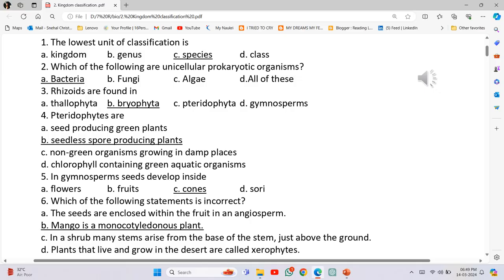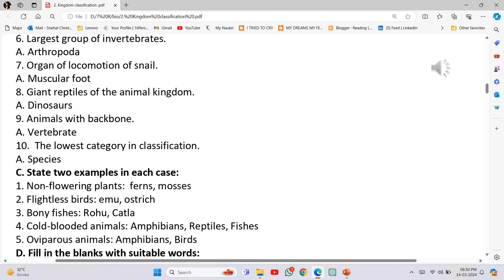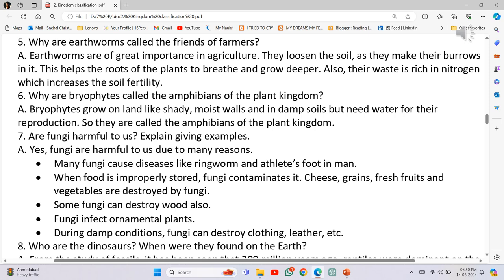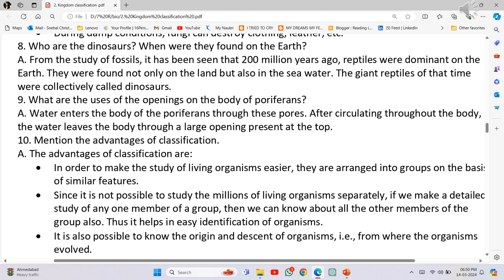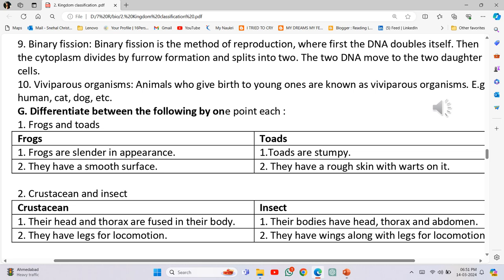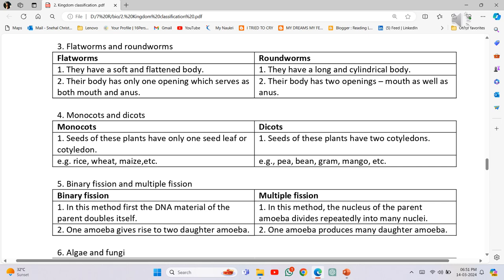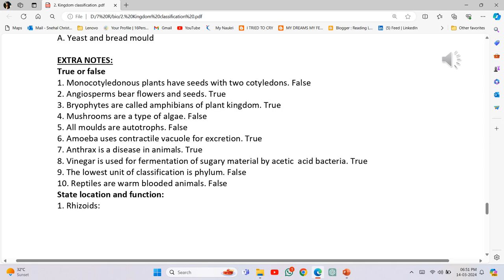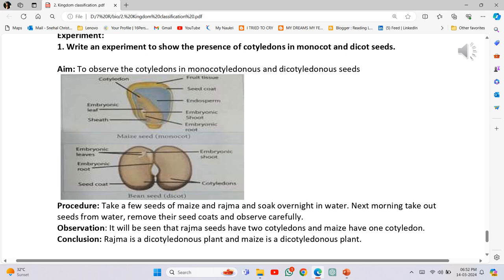KINGDOM CLASSIFICATION BIOLOGY CLASS 7 ICSE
Hi Friends, welcome to Fast Learners Rapid learning channel
Kingdom Classification
Class 7 Biology
class 7 Biology Frank Emu book
Frank Education Aids
Notes of Kingdom Classification
Plant classification
Animal classification five kingdom classification class 7 icsebiology class 7 icse classification of animals